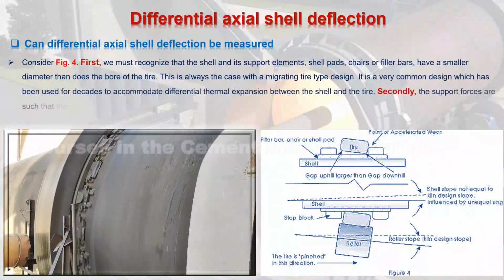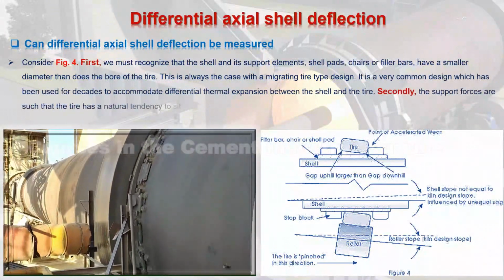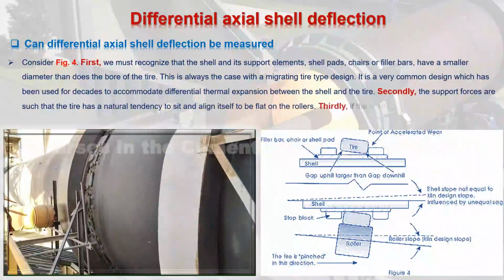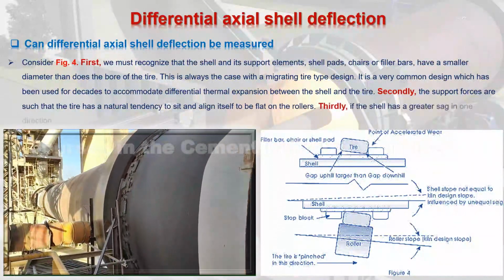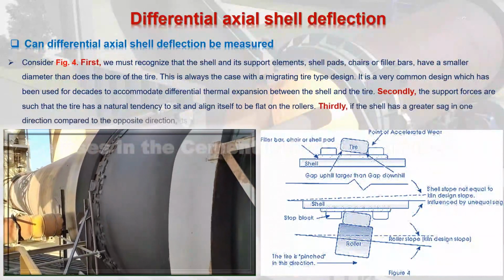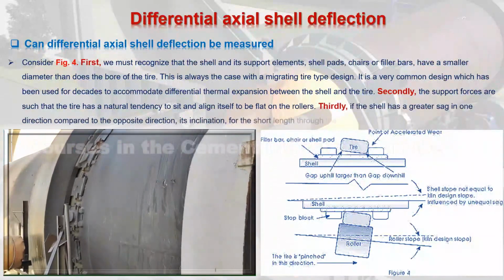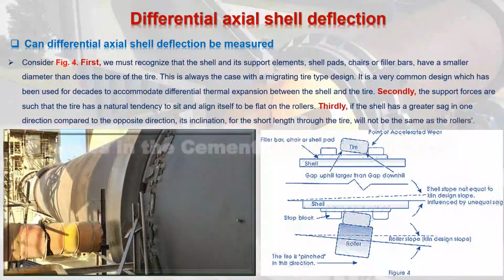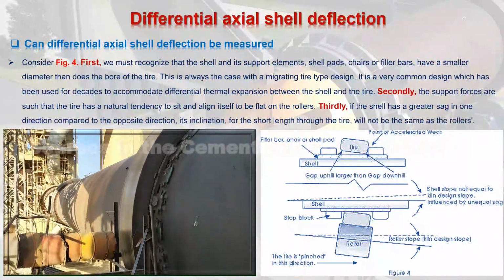Shot Video 5 about/Rotary Kiln Doctor / Differential axial shell deflection in Cement Industry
Rotary Kiln Doctor / Differential axial shell deflection in Cement Industry